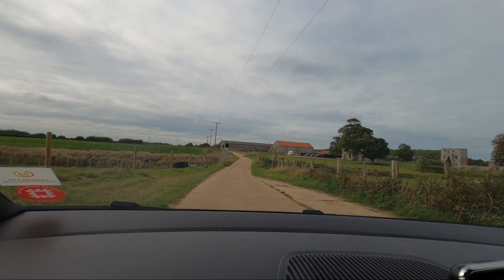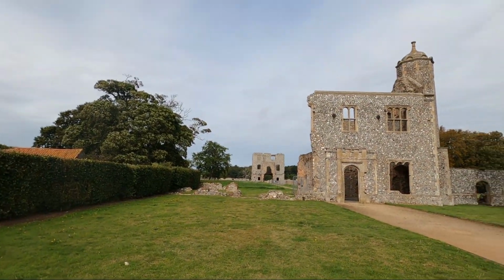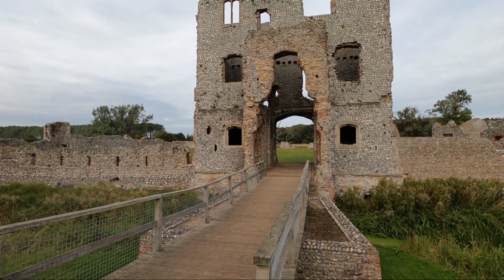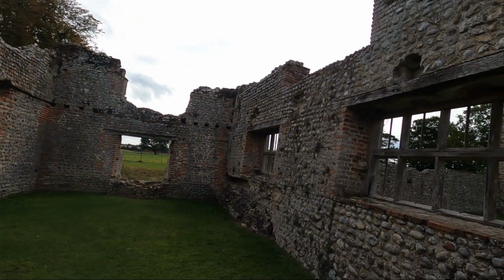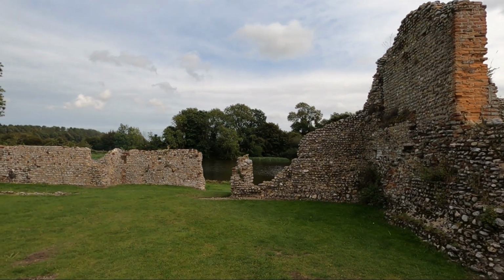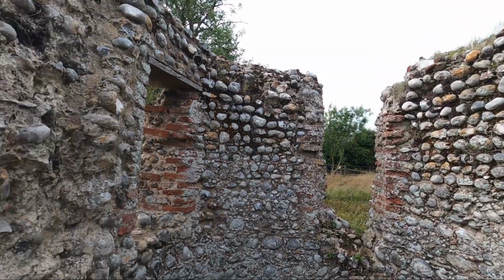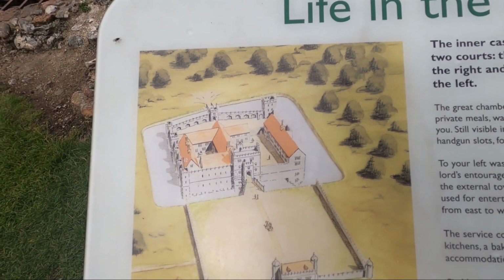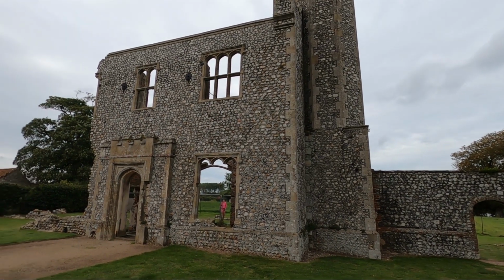A Visit To Baconsthorpe Castle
When we were on our way to the Poppy line, we spotted a sign to this castle and decided to have a look at it. Free entry and no booking required, a castle and stately home with an interesting story. A £2 car parking charge to non English Heritage members.

"a moated and fortified 15th century manor house, that are a testament to the rise and fall of a prominent Norfolk family, the Heydons. Over 200 years, successive generations of this ambitious family built, then enlarged, and finally abandoned this castle."

Start (0:00)
The dodgy road in (0:06)
Arriving (2:35)
The grand house (3:04)
The keep gatehouse (6:00)
Wealth from wool (9:40)
The mere (11:27)
Life at the castle (14:51)